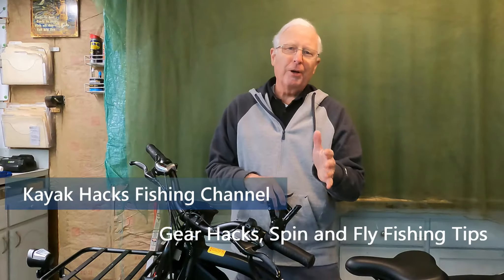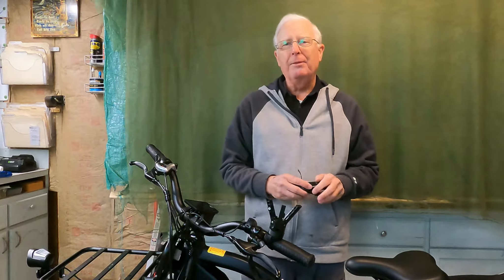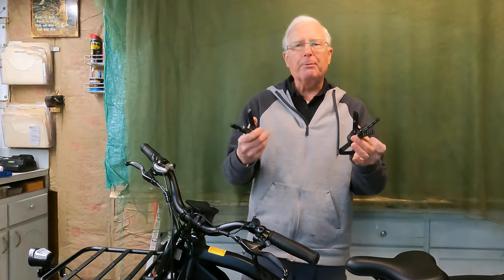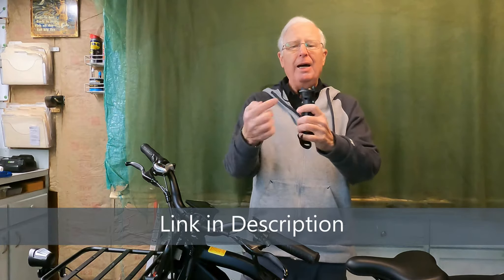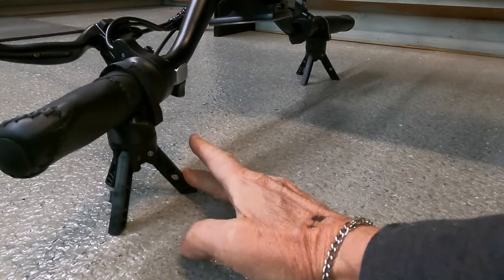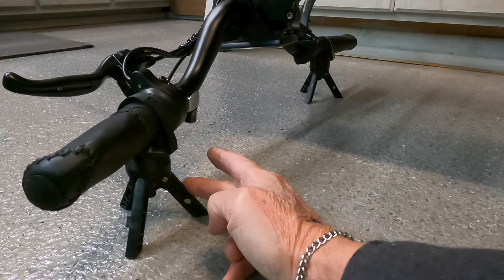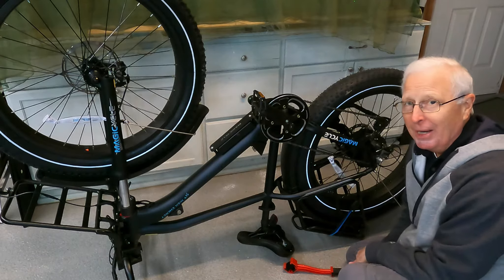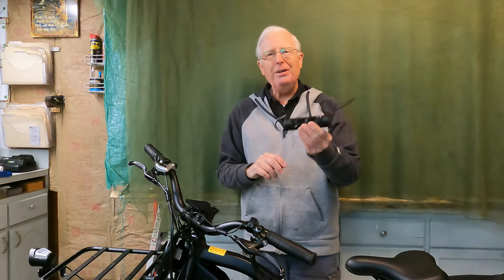Handlebar Jack - What the heck is this?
I bought my handlebar jack to make bike maintenance easier while avoiding the clutter and cost of a formal bicycle stand. The handlebar jack supports my heavy ebike effortlessly and allows me to do the required maintenance. Since I use my ebike cruiser for beach fishing, I need to clean out sand frequently. This was money well spent!